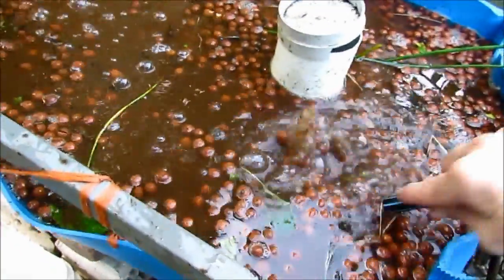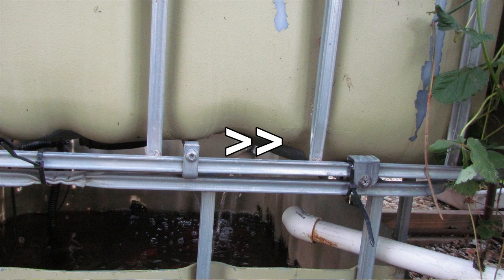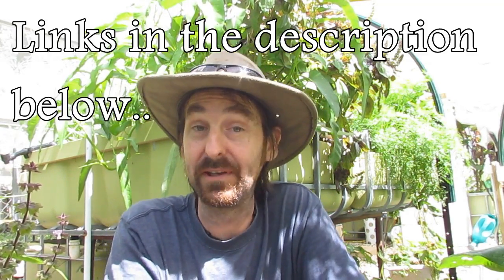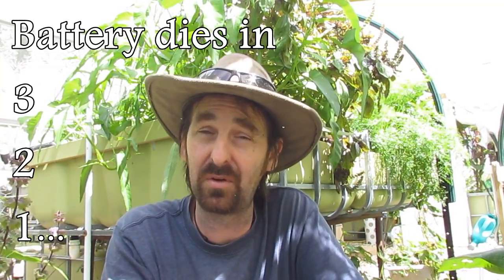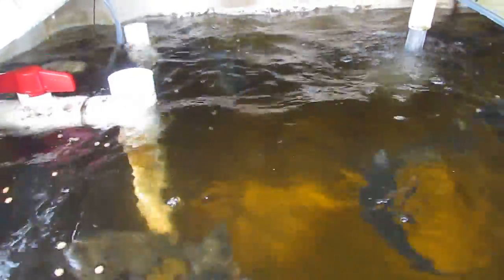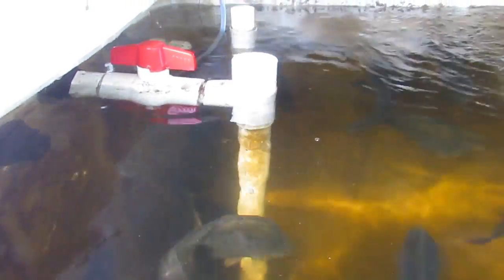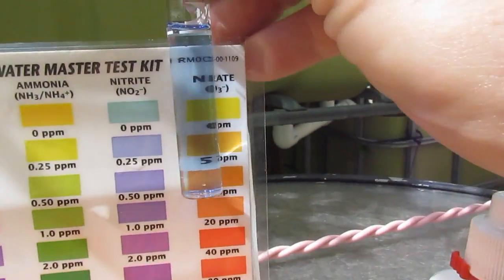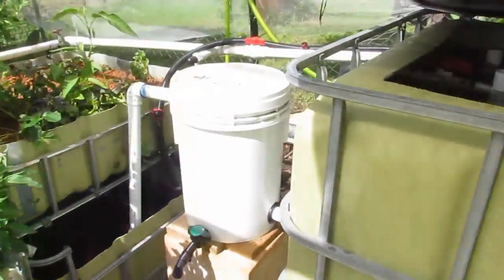Nitrite Poisoning in Aquaponic System - Salting to Guard Against Brown Blood Disease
Had a bit of fun trying to get some fluctuating nitrite levels in the system under control but think I have it sorted now. In this clip I run through how I think it happened & the steps I took to keep the fish safe.
Hope you enjoyed the clip & your systems are booming.
Cheers all,
Rob

PLEASE NOTE, Not all aquarium treatments are suitable to add to an aquaponic system due to toxic contamination issues with the plants & fish flesh..

Parts Per Thousand (ppt) in gallons (us) & pounds
1 lb of salt per 100 gallons = 1.25 ppt
1 lb of salt per 125 gallons = 1 ppt
Further info can be found here on TCLynx's forum post on Backyard Aquaponics,

Earthan groups salt treatment calculator is now only available on Paul's new Earthan Edge site. Information on joining available here,

Steve McAlister

Sillybugger

Bluestone Aquaponics
"Bluestone Aquaponics The foundation of today's food".